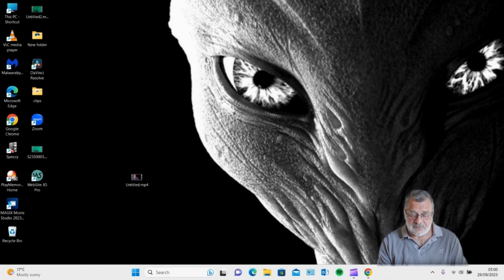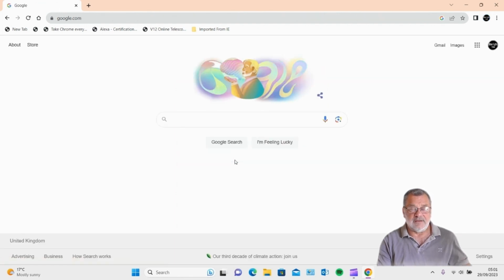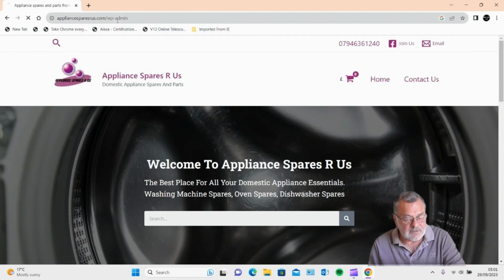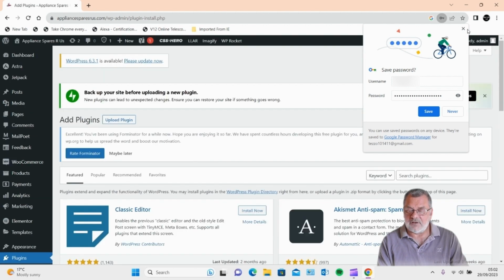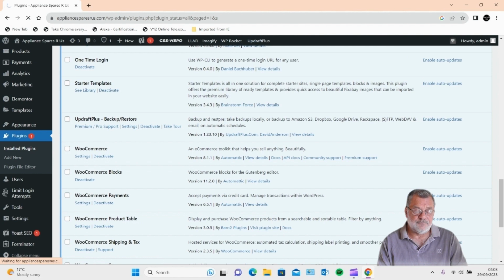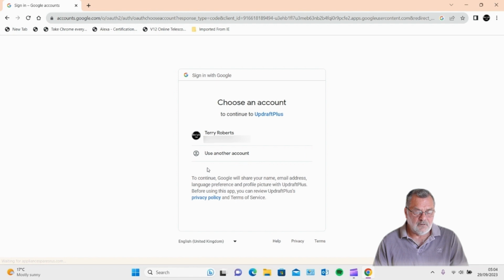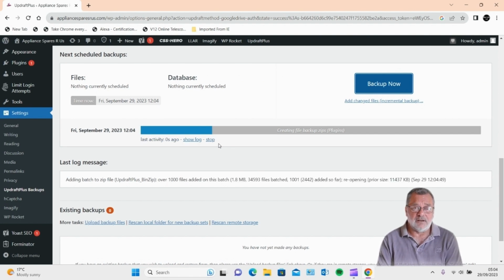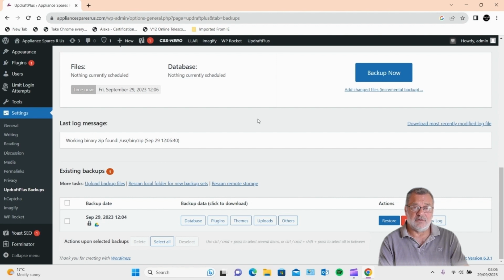How to backup a WordPress website for free.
A step by step guide on How to easily backup a WordPress website for free.